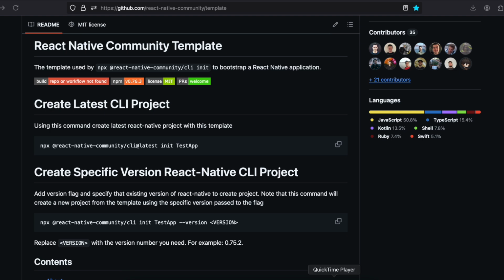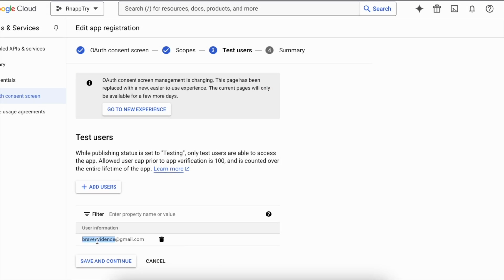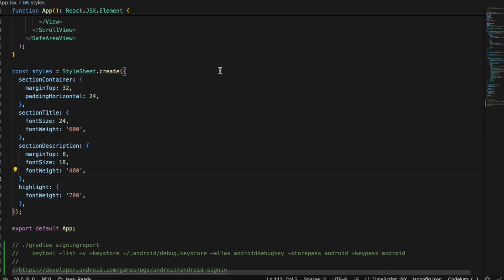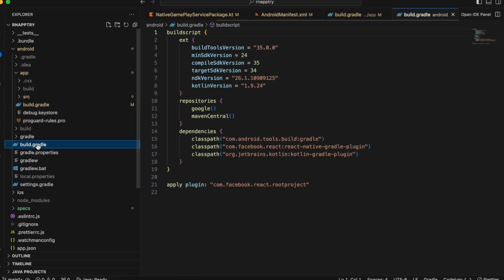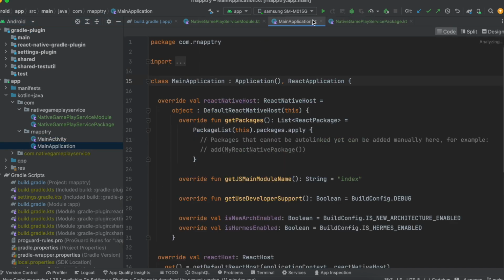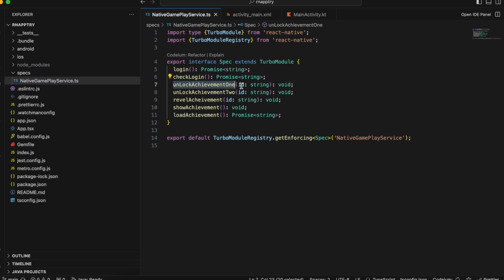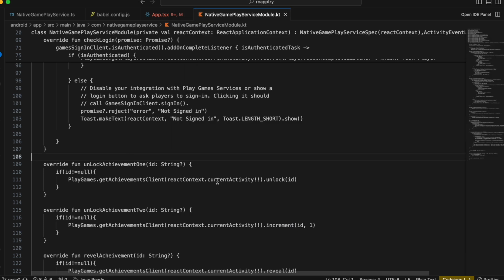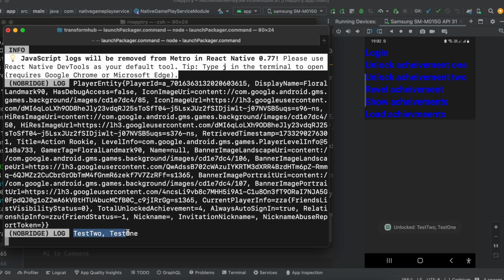How to Integrate Google Play Game Services Achievements in React Native app